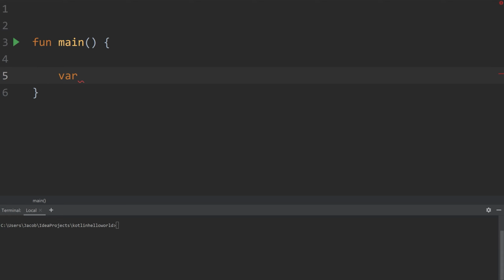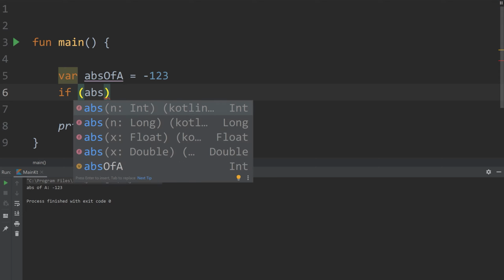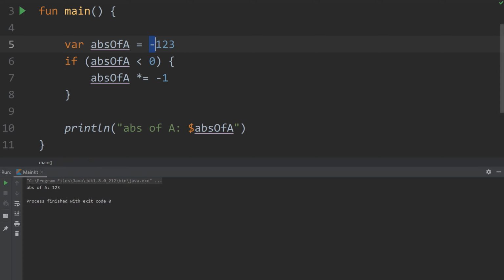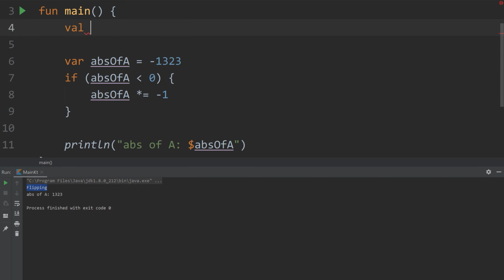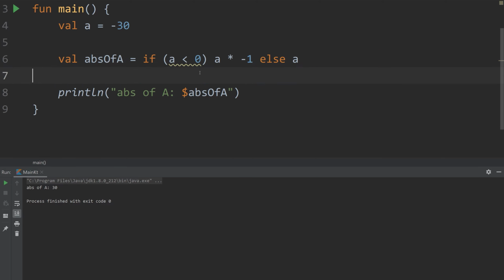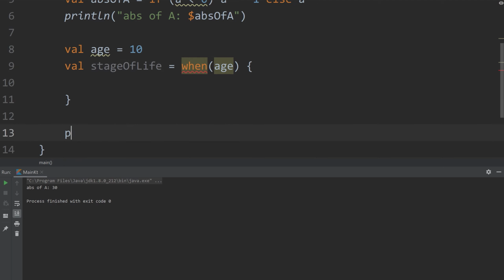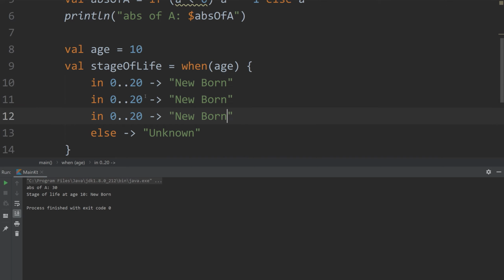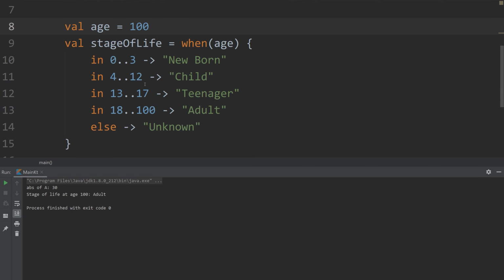Flow Control (Part 1): if & when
KotlinBytes - Kotlin 101 ep.04 - Flow Control (Part 1): if & when

In this video, I will explain 2 forms of flow control: if expressions and when expressions.